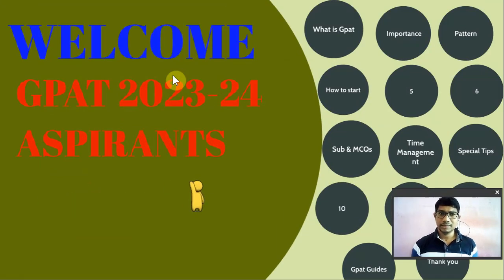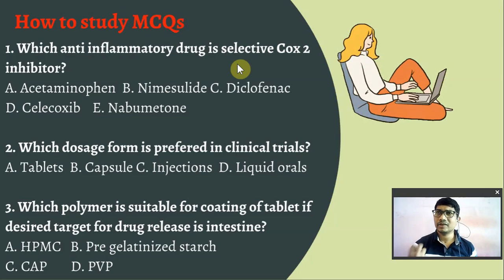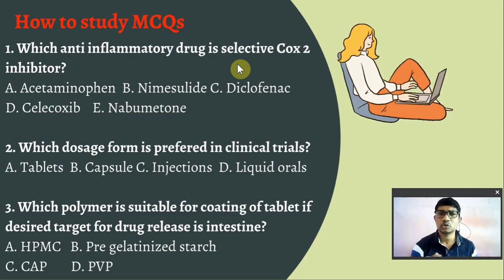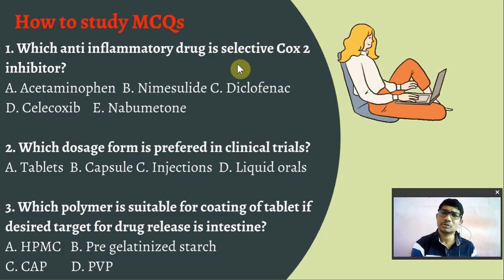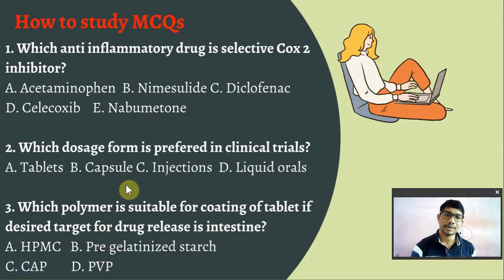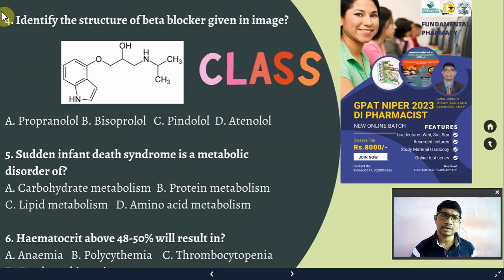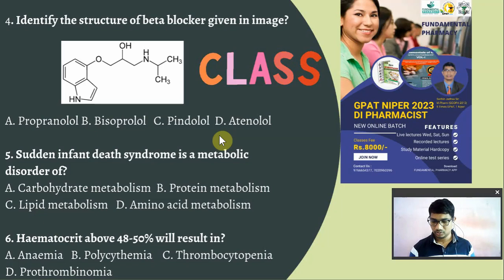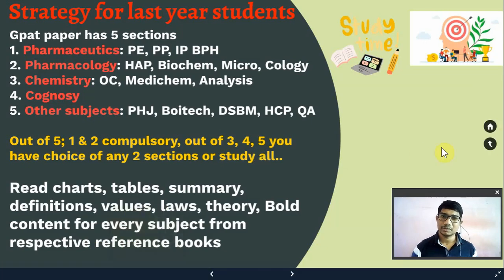HOW TO PREPARE GPAT 2024|| GPAT TIPS AND TRICKS|| GPAT PREPARATION AT GLANCE|| FUNDAMENTAL PHARMACY